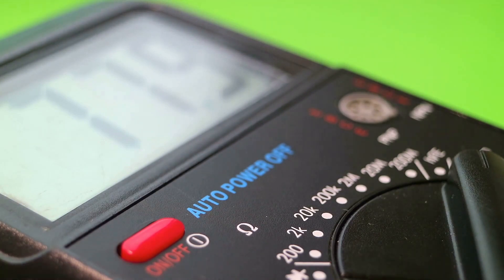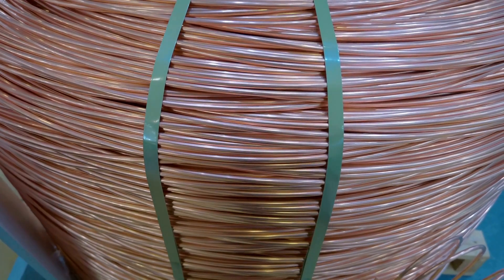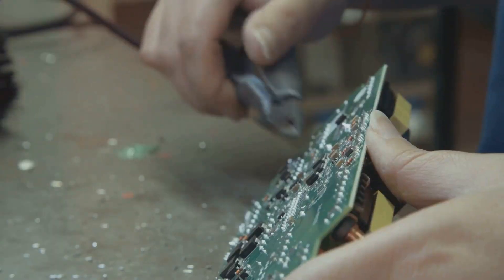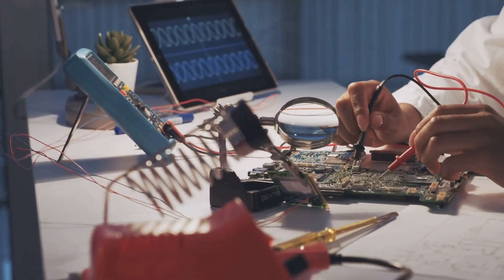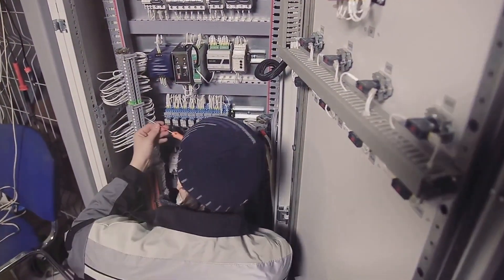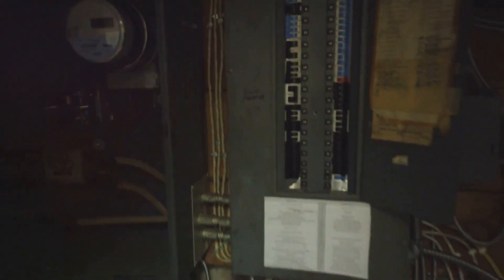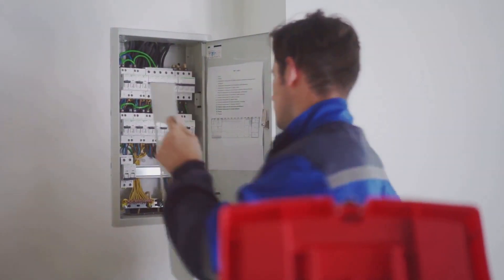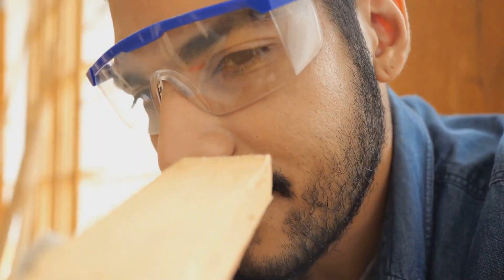How to check any Solenoid Coil With Multimeter !! solenoid coil test with Multimeter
Master the Multimeter: DIY Solenoid Coil Check by Engineering's Workspace

OUTLINE:

00:00:00 Introduction and Necessary Tools
00:00:30 Understanding Solenoid Coils
00:00:57 Safety First
00:01:14 Disconnect Power Supply and Access the Solenoid
00:01:42 Setting up the Multimeter
00:02:07 Testing the Solenoid Coil
00:02:53 Interpreting the Resistance Value and Troubleshooting
00:03:34 Reassembling and Safety Reminder
00:04:07 Conclusion
00:04:28 End Sting

1.How do I know if my solenoid valve is working?
2.How many ohms should a solenoid valve have?
3.How many ohms should a 12V solenoid have?
4.What is the best way to test a solenoid?
5.How do I know if my solenoid is bad?
6.Should a solenoid have continuity?
7.Do solenoids have resistance?
8.How many ohms should a 24 volt solenoid have?
9.How do you test a 2 post solenoid with a multimeter?
10.How do you test a starter solenoid?
What is the resistance of a solenoid coil?
Should a solenoid have continuity?
Does a solenoid have resistance?
Can a solenoid get weak?
What is a solenoid coil?
What are solenoid coils used for?
What causes solenoid coil failure?
How solenoid is different from coil?
Why do you need a solenoid?